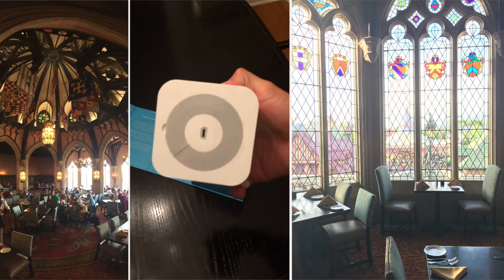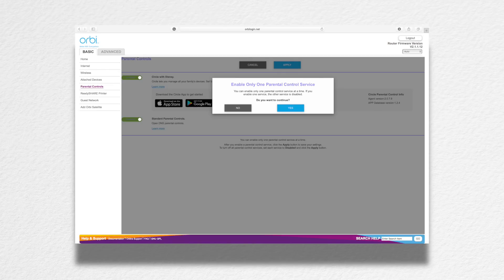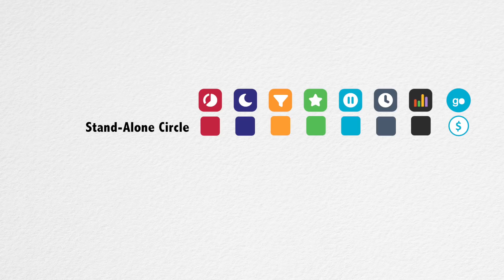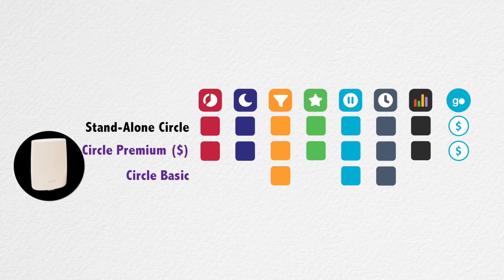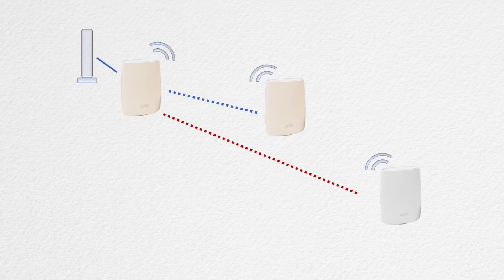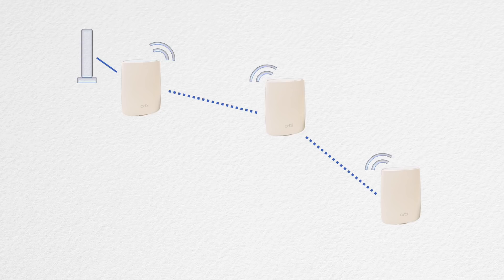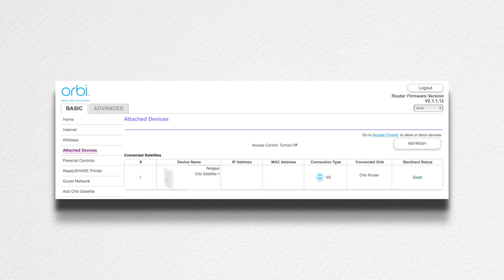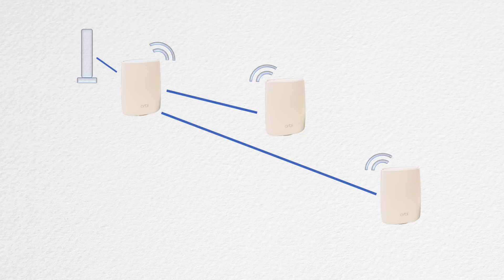Netgear Orbi Firmware Update v 2.1.1.12 - Wired Backhaul & Circle with Disney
Netgear Orbi FW update overview for the latest version that came out in December 2017 along with the new features that it added. The new FW version is 2.1.1.12 which came out after version 2.0.0.74. Many people follow my channel to stay up to date and learn how to use the features in the Netgear Orbi. Some are calling this Netgear Orbi OS2 or OSv2. Last time Netgear added the ability to daisy chain providing a true mesh system. This time they added the ability to have an ethernet wired backhaul. These are the two features that people have been asking about since the Orbi product was launched. If you have a wired house, the Orbi is now a top contender as well. I would highly recommend it. Netgear also added Circle with Disney. This provides parental controls which can be controlled via the circle app. The parental controls include time limits, bedtime, filter, rewards, pause, offtime and go. Circle Go allows you to continue parental controls while the devices are not on your WiFi system. The basic Circle with Disney is free, but the premium does require a monthly fee. Netgear also provided a fix for the KRACK WPA2 security issue. Hopefully, this release also solves the stability issues people have been experiencing.

Thanks for the Music:
Topher Mohr and Alex Elena - "Where I am From"